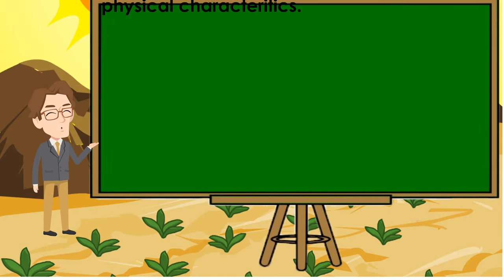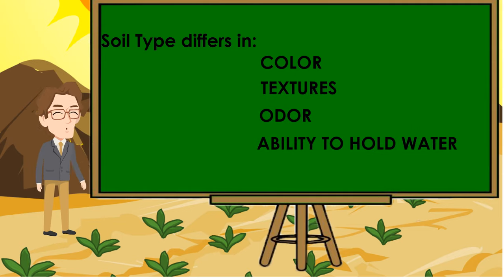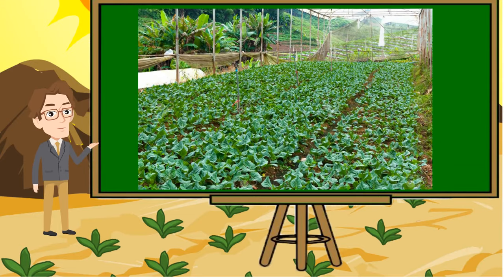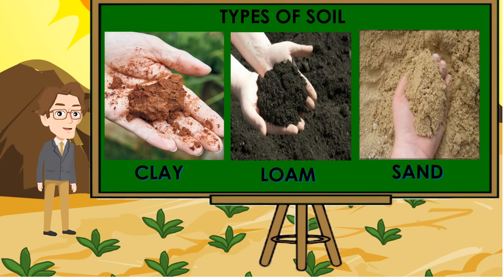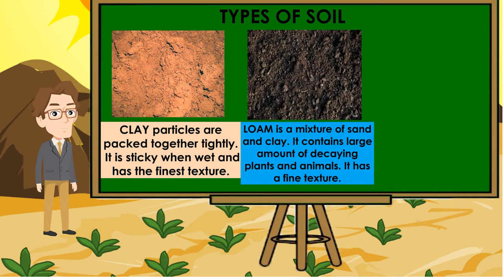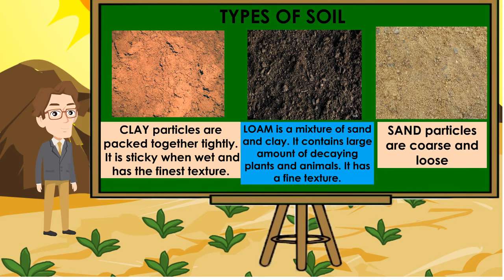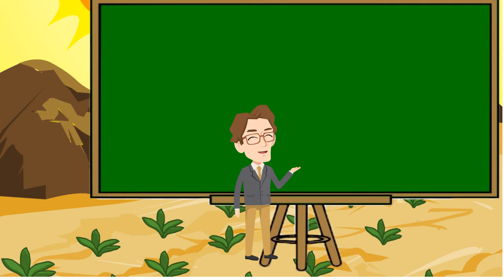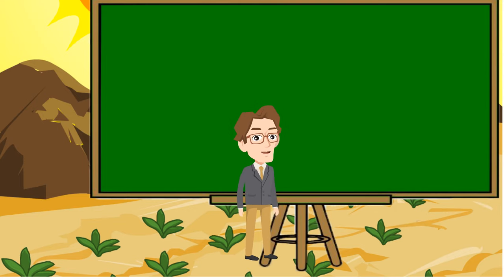SCIENCE 4 |Types of Soil and Its Characteristics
This video is made as supplemental learning material in Science to help students understand the lesson. Any corrections and clarifications are highly appreciated.